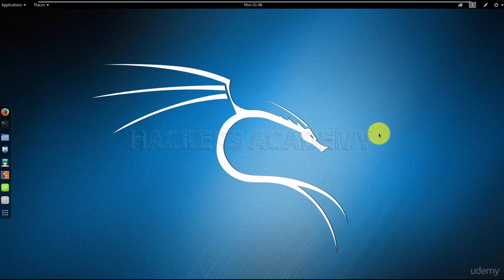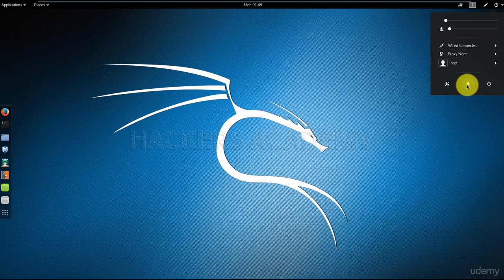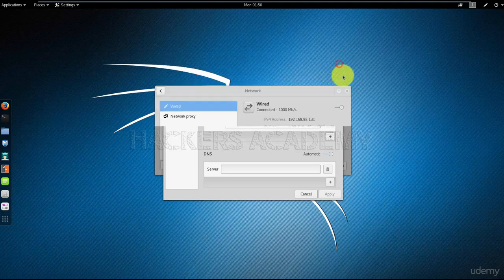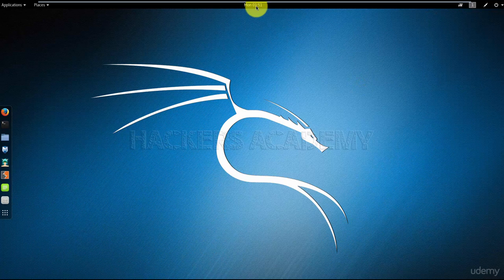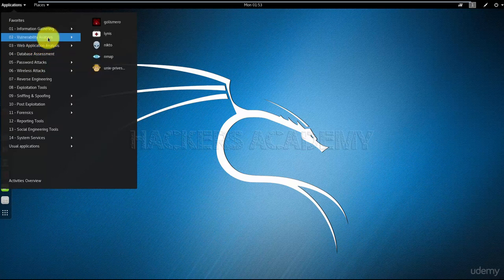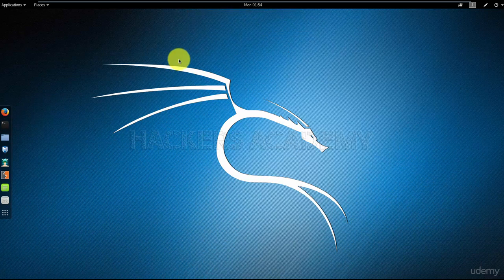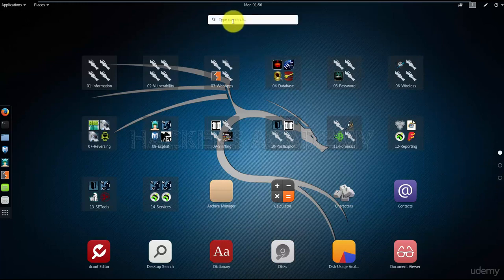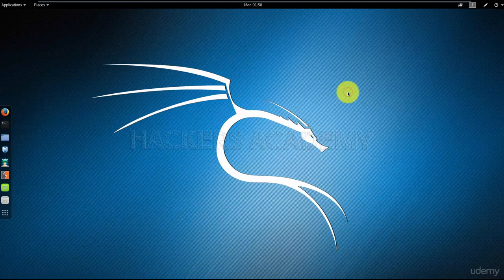Kali Linux Gui